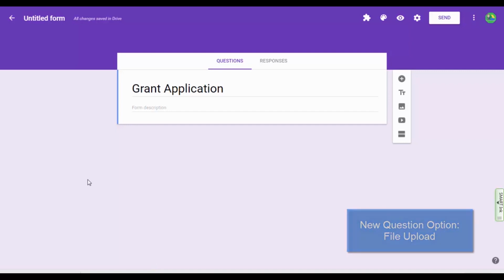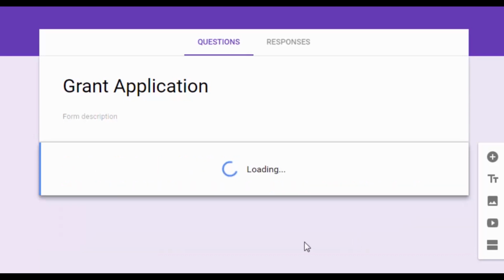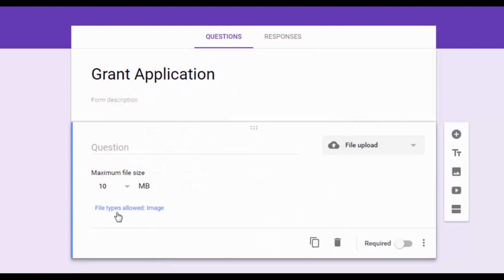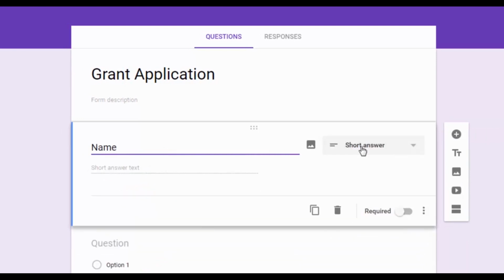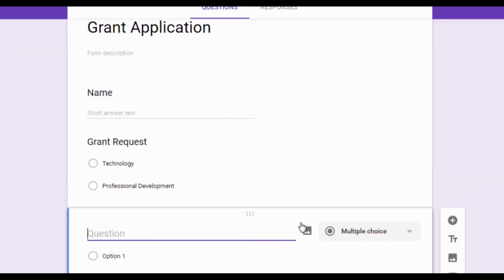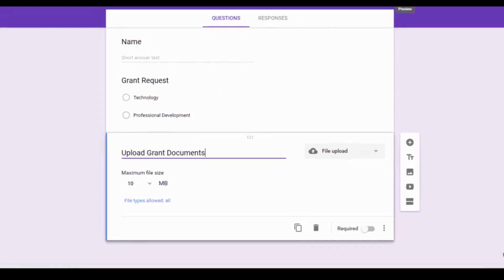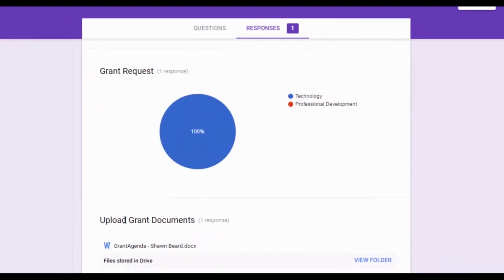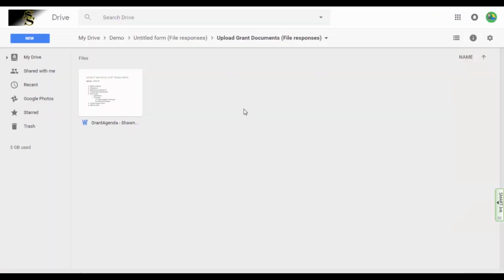How to create upload file in google form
This tutorial discusses an update to Google Forms that allows Form creators to accept files submissions.